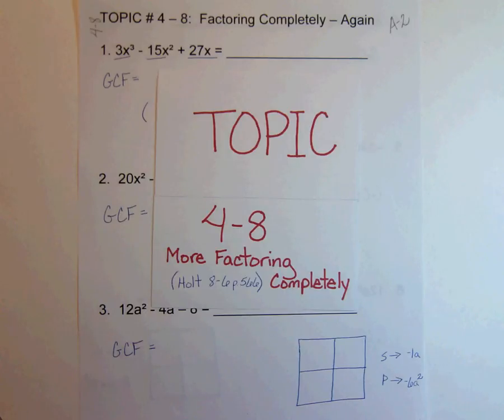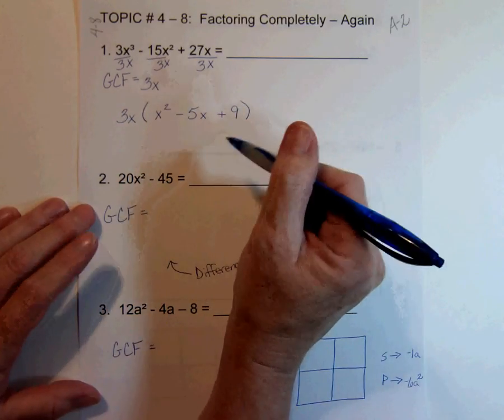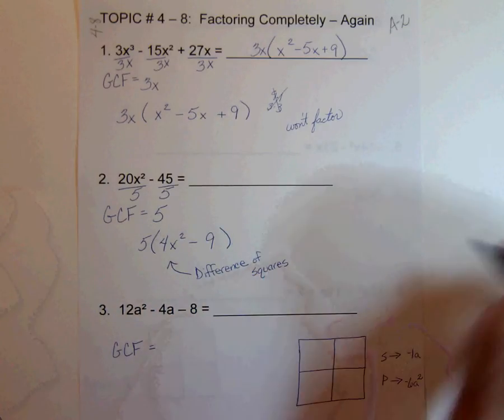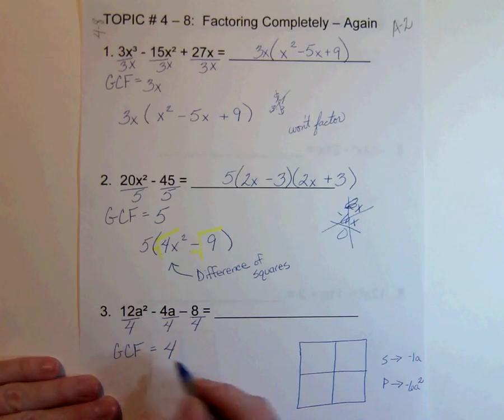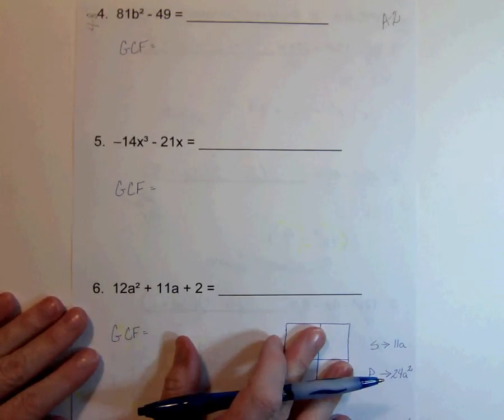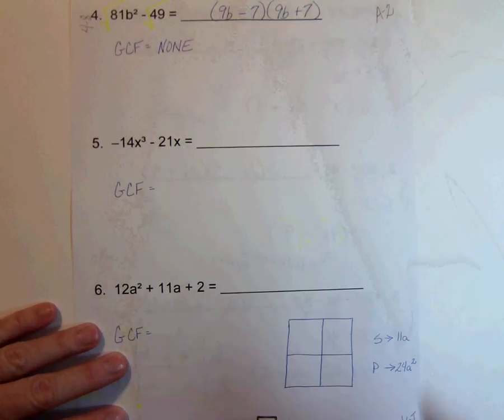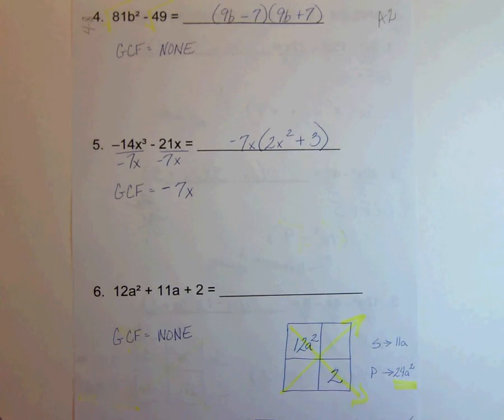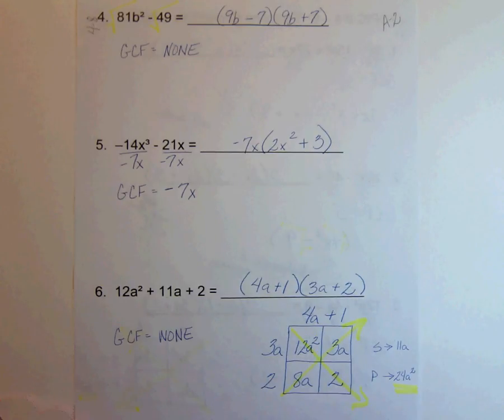A2 Topic 4-8 More Factoring Completely (7.48min)